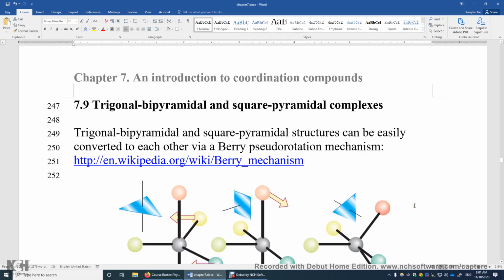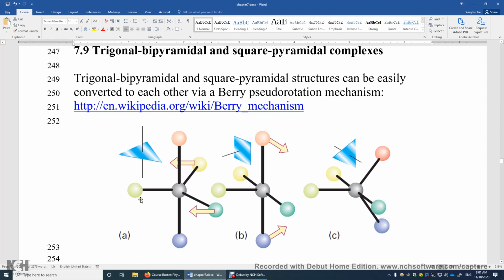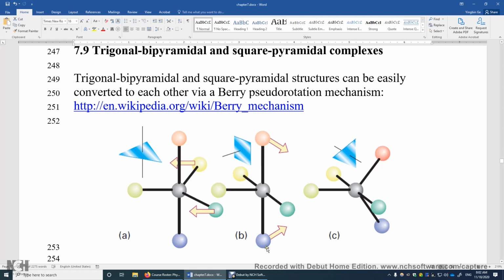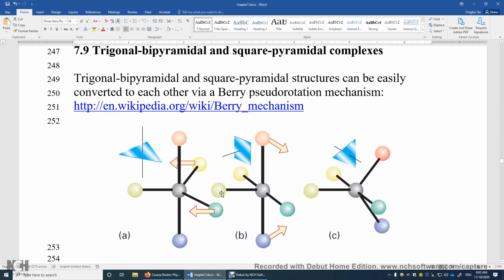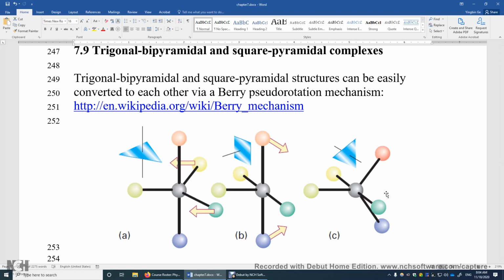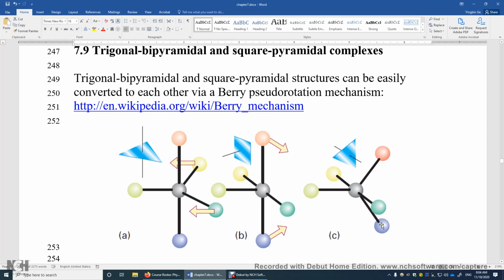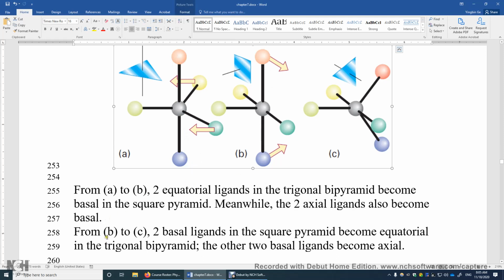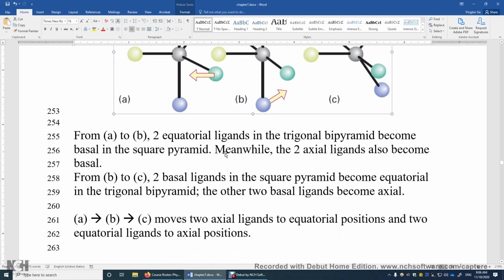7 9 Trigonal Bipyramid vs Square Pyramid Berry Mechanism